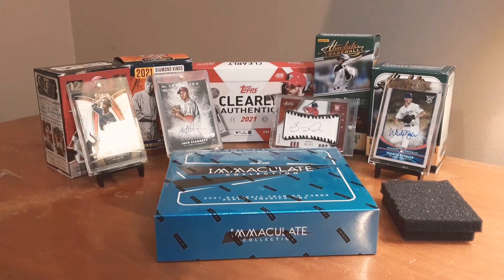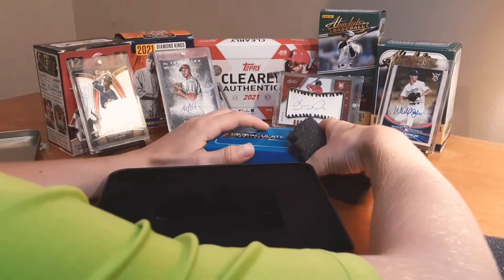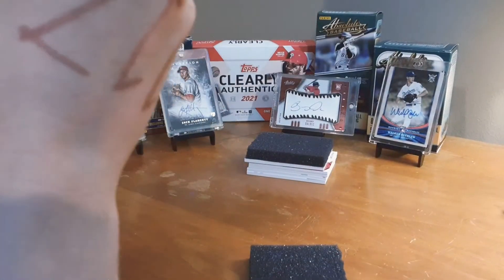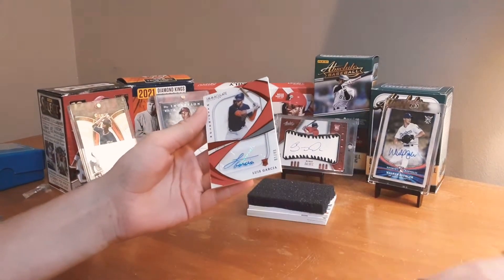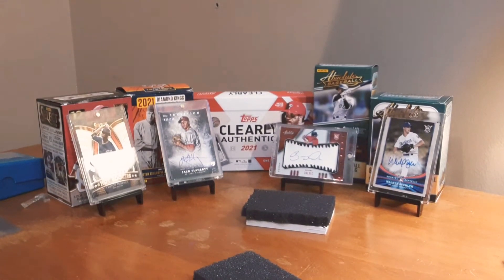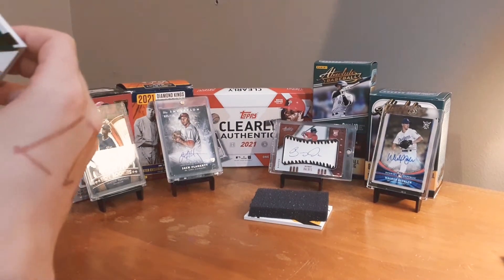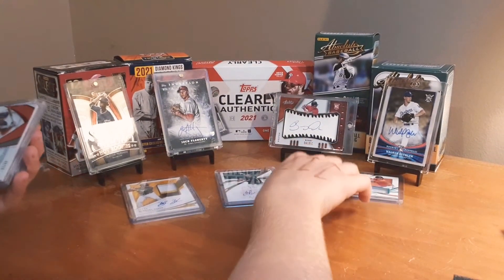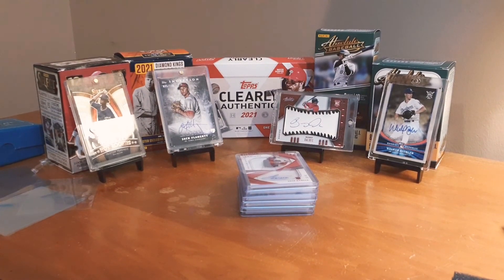panini imaculate insane box with my first one of one 1/1!!!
this panini product I totally recommend on getting it is such a fun rip. If you have opened it before tell me how you did!